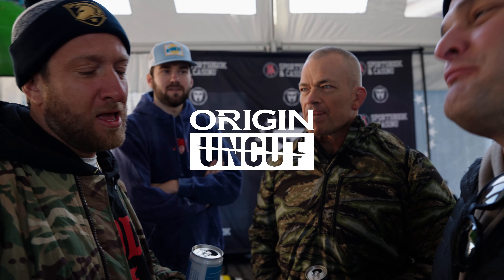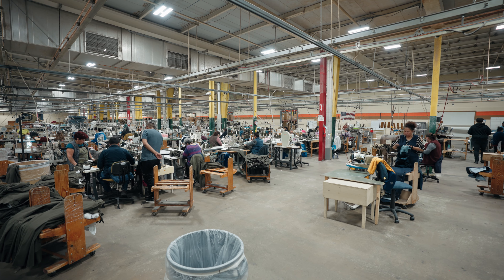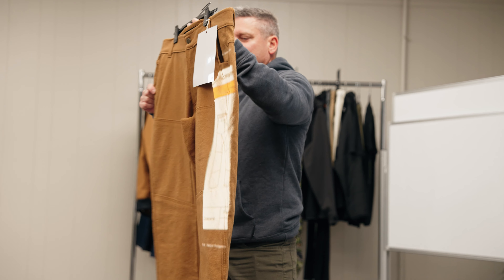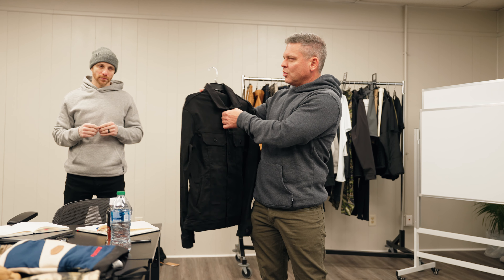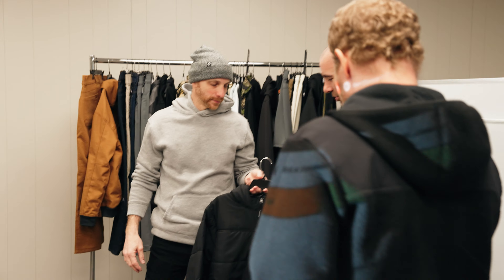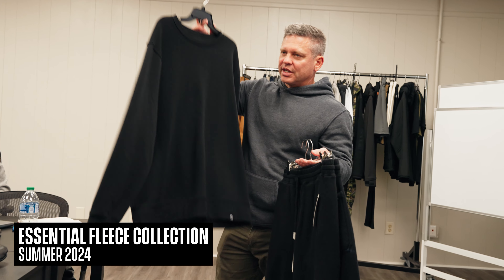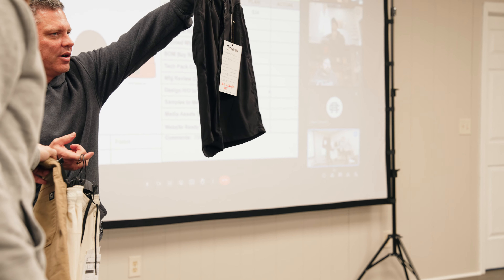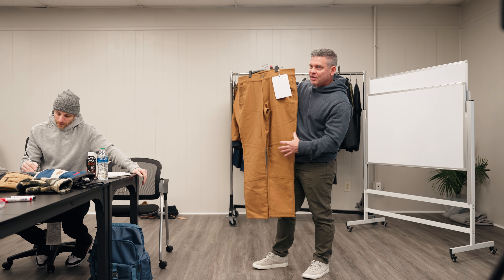A First Look into Origin's 2024 Product Line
This week on Origin UNCUT, we'll bring you behind the scenes for a sneak peek at some of the new products rolling out in 2024 and 2025! Jocko, Pete, and the rest of the Origin team will decide what products stay and what products go.